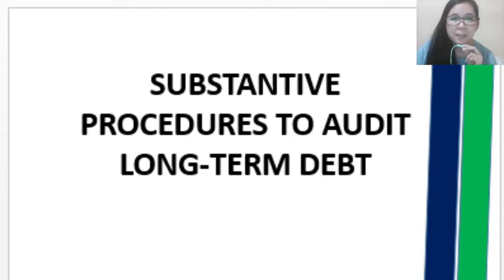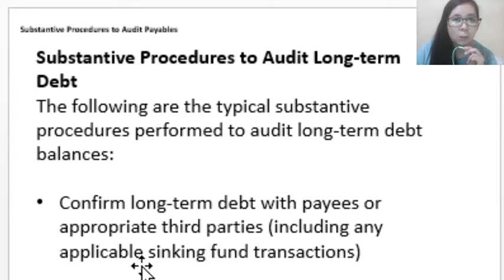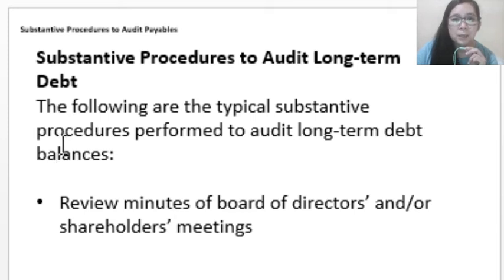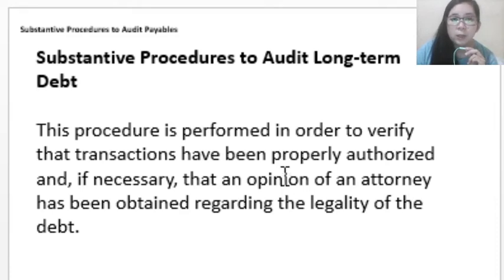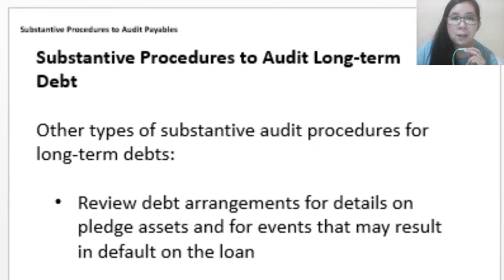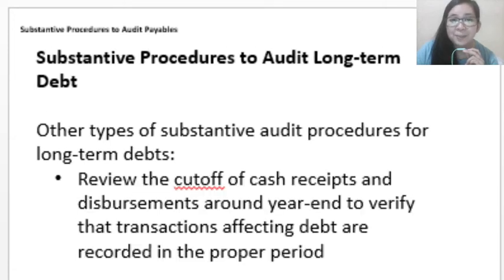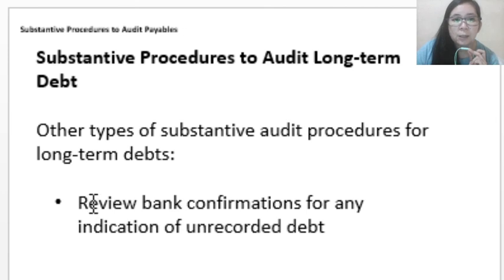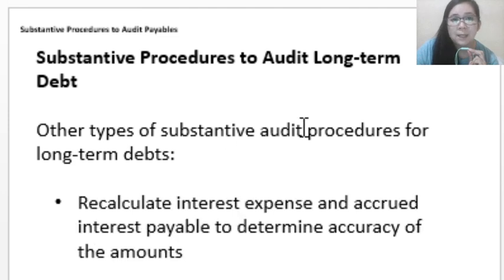Substantive Procedures to Audit Long term Liability